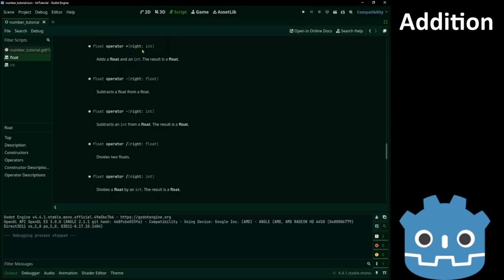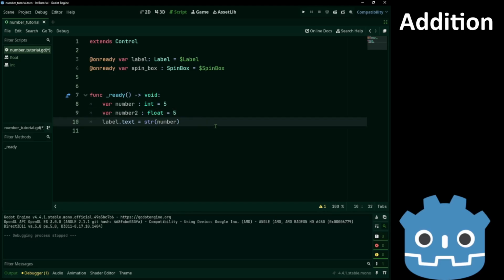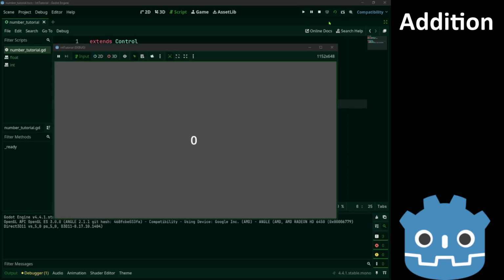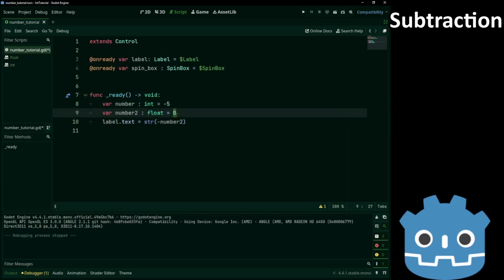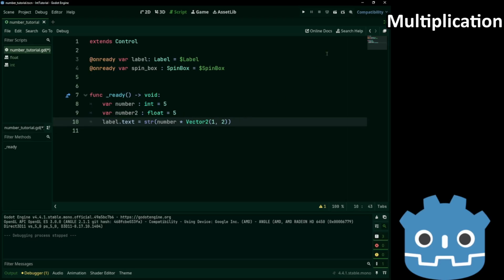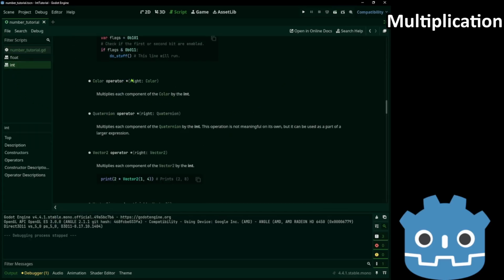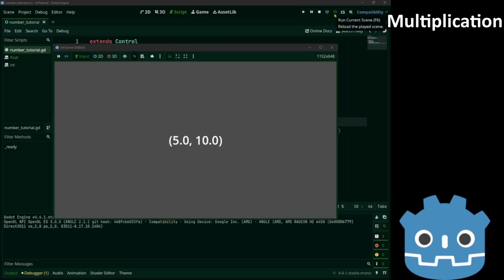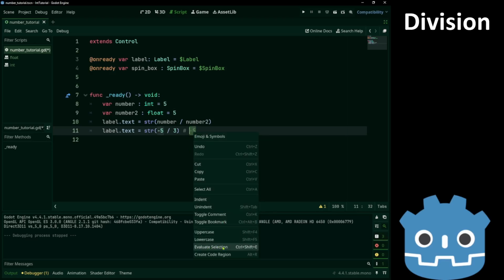Godot numbers #5 | Basic operations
Covered:
Plus operator
Plus equals operator
Unary plus operator
Minus operator
Minus equals operator
Unary minus operator
Multiplication number with number
Multiplication number with vectors(Vector2, Vector2i, Vector3, Vector3i, Vector4, Vector4i)
Multiplication number with Quaternion
Multiplication number with Color
Integer division
Float division

Chapters:
0:00 Addtion
5:21 Subtraction
8:28 Multiplication
14:54 Division